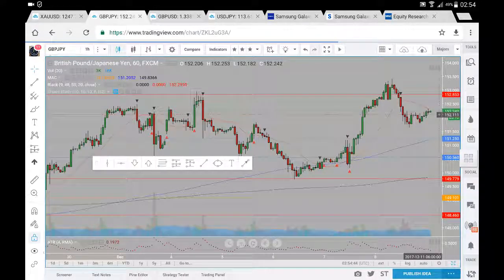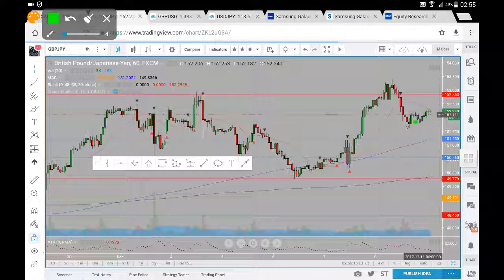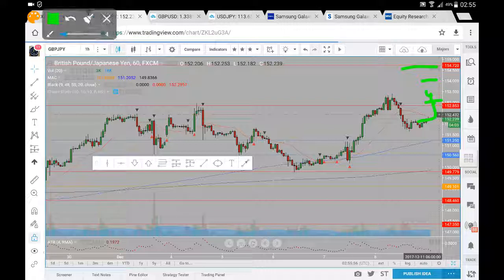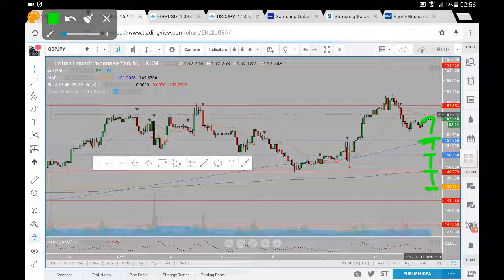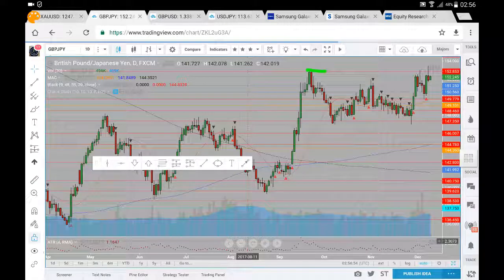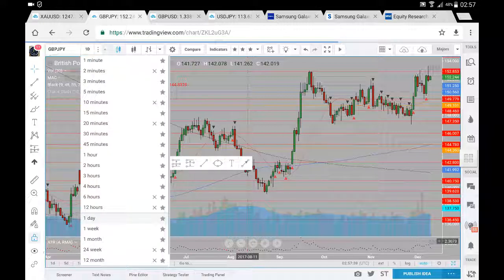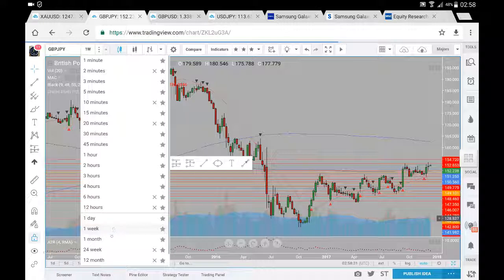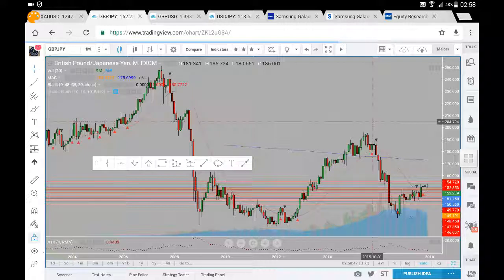GBPJPY Analysis 11 12 17 December 11th (commentary not advice)